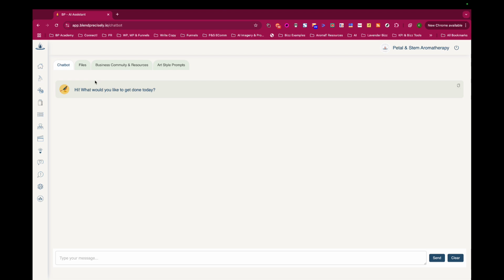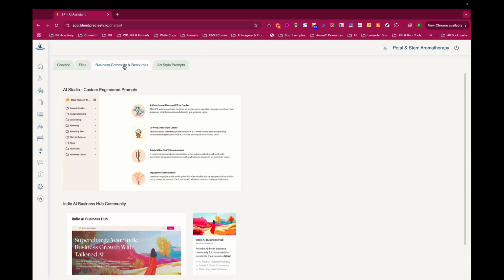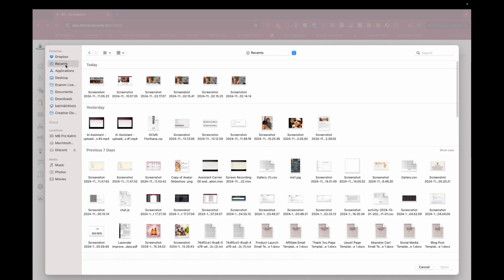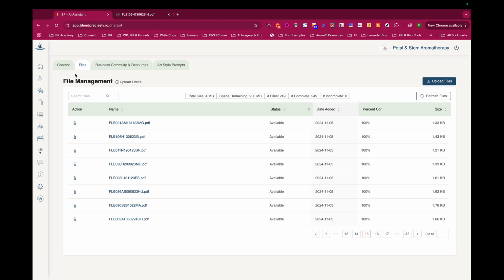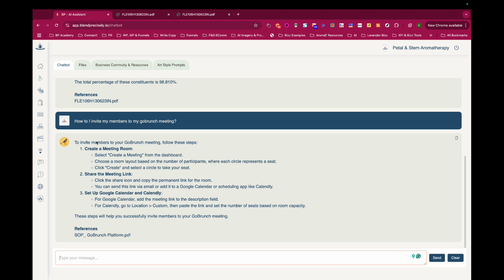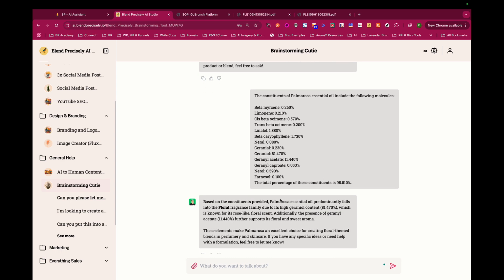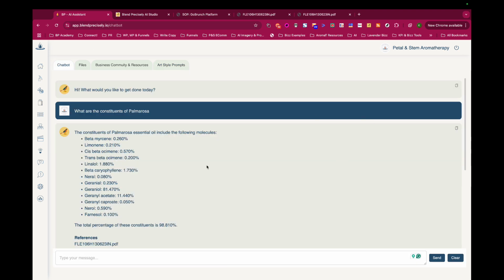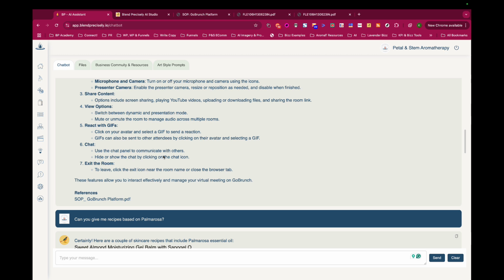Personal AI Assistant (Vector Database)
Welcome to my overview of the Personal AI Assistant! In this video, I explain how this innovative tool works, especially for Blend Precisely customers. Let’s take it step by step as we explore its features and functionalities.

Timestamps:
00:03 - Introduction to the Personal AI Assistant
00:45 - Accessing the AI Assistant for Blend Precisely customers (after you purchased it sepearaely)
01:19 - Uploading documents: PDF and TXT files
02:00 - Community and resources access
03:20 - Uploading files and checking progress
05:53 - Querying your uploaded documents
07:33 - Refining your search and document management
09:21 - Using image prompts and creating content
11:18 - Formulating recipes with queried ingredients
12:08 - Document management tips and closing remarks

Key Takeaways:
🗂️ Upload up to 20,000 documents including PDFs and TXT files
📖 Easily query and retrieve information from your documents
🤖 Access a variety of art prompts for your marketing materials
🔄 Real-time document progress tracking
📊 Formulate recipes and content based on provided data

For more insights and to connect with our community, check out the

xx Katrin